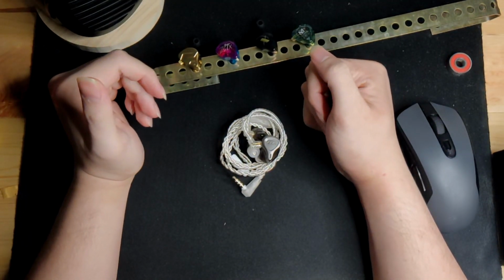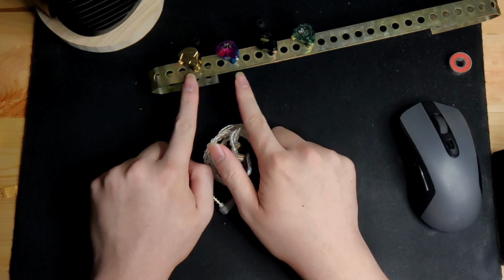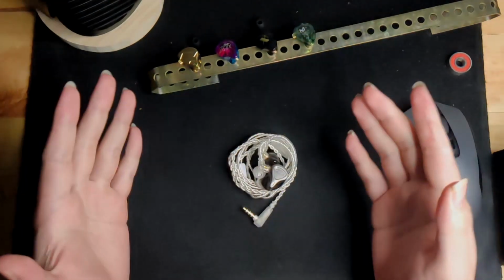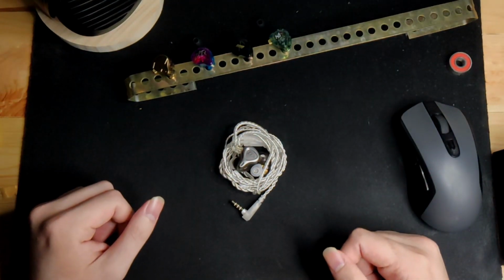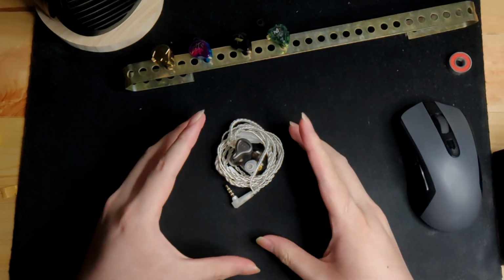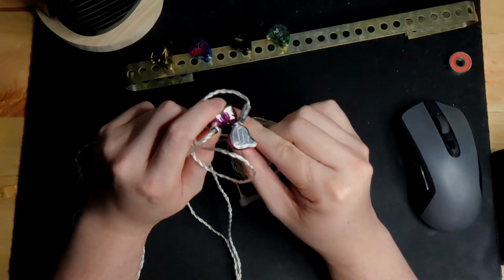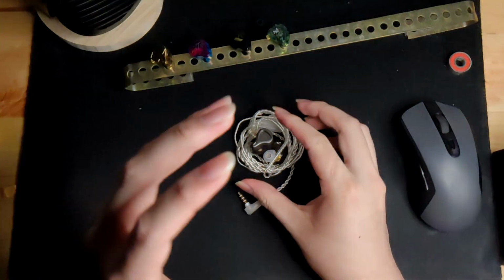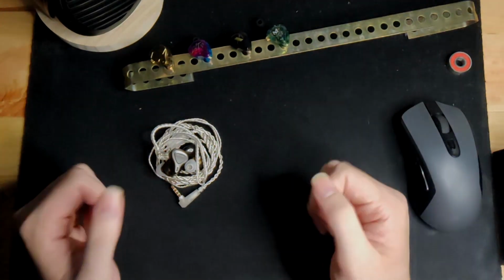[B] Review/RANT??: CCA CSN - Tbh... Step to the Right Direction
Setup:
- Topping NX4 DSD connected to my laptop/ Phone
- Earstudio ES100 Connected to Poco X3 Pro + via LDAC
- HIBY R6 Pro
- Schiit Jotunheim 2 + Schiit Modius + P50

Don't forget to watch Jason's Video

* I listen to quite a range of music genres so long as they have good recording mixing and mastering for this review.
* My listening volume ranges from moderate to moderately loud.
* I tip roll sets I review and sometimes cable roll them on rare occasions

Tracks I Use for this Video is from Zame go check him out if you like pokemon OSTs

Test track (Title - Artist)

Me and Your Mama - Childish Gambino
Isn't She Lovely - Livingston Taylor
Ain't no Sunshine - Christy Baron
Underground - Lindsey Stirling
I would have Created a Paradise - Austin Wintory
Death is now a Welcome Guest - Austin Wintory
Feelin' So Good - Olivia Ong
Perfectly Lonely - John Mayer
Duende - Bozzio Levin Stevens
Good News - Mac Miller
Reflex - Saint Jhn
Hostage - Billie Eilish
All My friends are Dead - The Amity Affliction
Kau Adalah - Isyana Sarasvati
Bright Horses - Nick Cave
The Dragon - Bear McCreary
Riverwalk - Yutaka Yamada
Cleanse - Yutaka Yamada
Performance - The XX
Robber - The Weather Station
Parking Lot - The Weather Station
Igor's Theme - Tyler The Creator
Take Five - Paul Desmond
Quiet Desperation - Chesky
Running With the Bulls - Fozzy
You Ain't the Problem - Michael Kiwanuka
Platonique - Snail's House
Planetarium - Justin Hurwitz
Bathroom Mirror - Justin Hurwitz
Zigzag - Yutaka Yamada
Laughing Under the Clouds - Future Sunsets
Hello Like Before - Jose James
Paranoid Android - Radiohead
Move - Hiromi
Happy Ending - Primary and The Messengers
Stairway to Heaven - Rodrigo Y Gabriela
Swashers - Yosi Horikawa
Fluid - Yosi Horikawa
2009 - Mac Miller